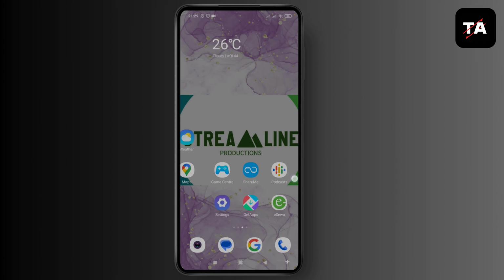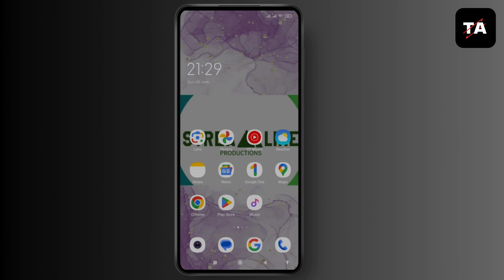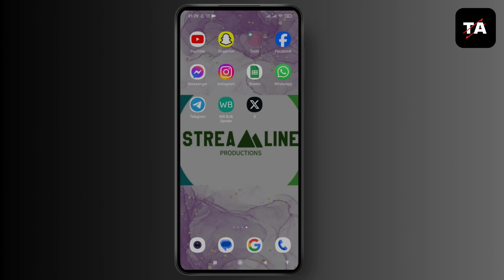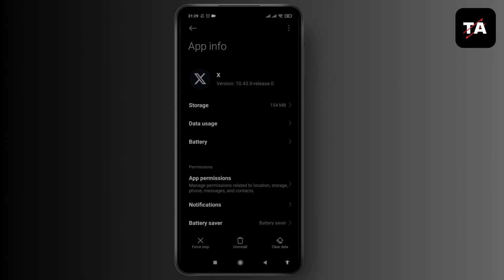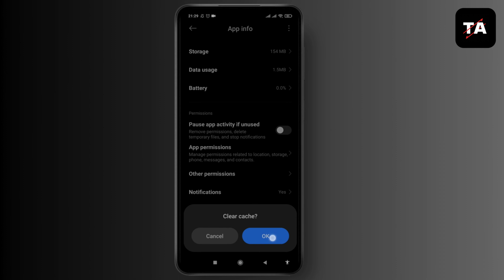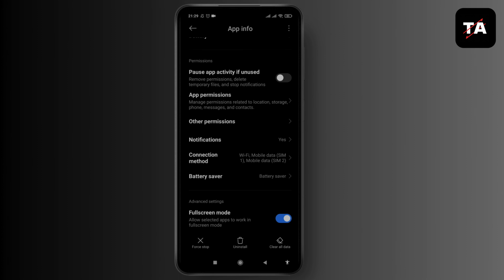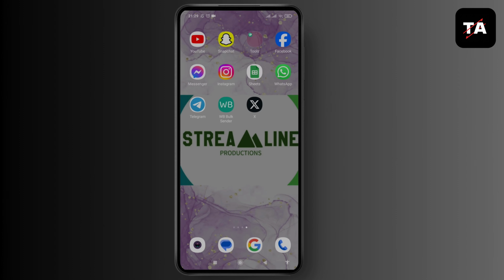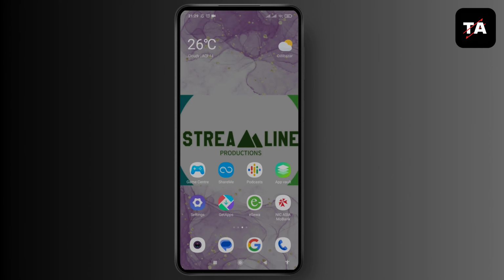How To Fix Video Not Playing On X/Twitter (2024)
Welcome to our comprehensive guide on 'How To Fix Video Not Playing On X/Twitter'! If you're encountering issues with videos not playing on Twitter or X, this video is your solution. We'll walk you through step-by-step troubleshooting methods to resolve video playback issues on Twitter's platform. Whether it's troubleshooting browser settings, clearing cache, or updating your app, we've got you covered to ensure seamless video playback on X/Twitter.

In this video, we will cover:
How to troubleshoot video playback issues on X/Twitter
Fixing videos not playing on Twitter
Steps to resolve playback problems on X/Twitter
Troubleshooting tips for video playback issues
How to update Twitter app for video playback
Clearing cache and cookies for smooth video playback